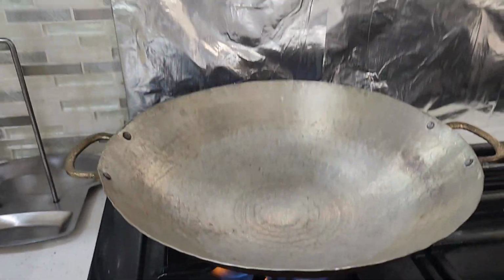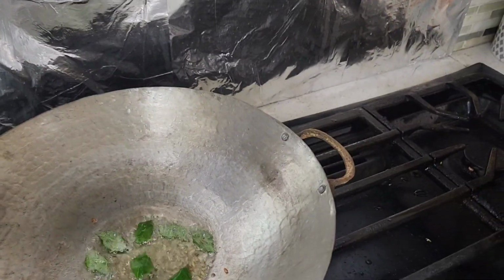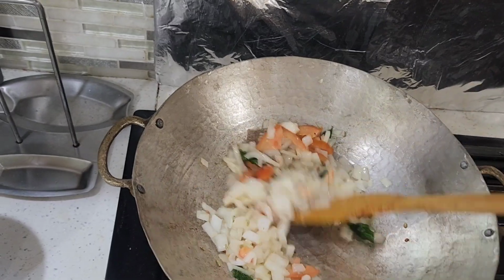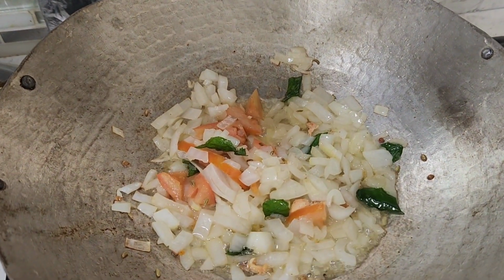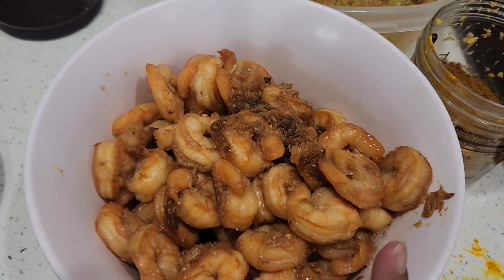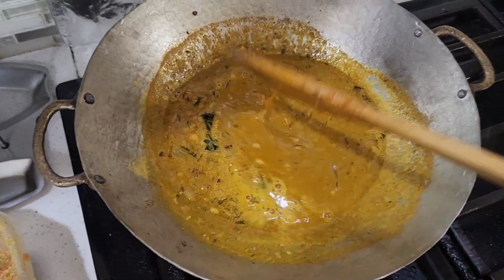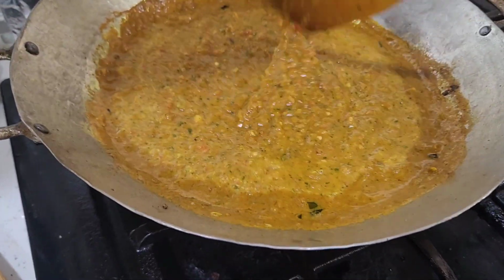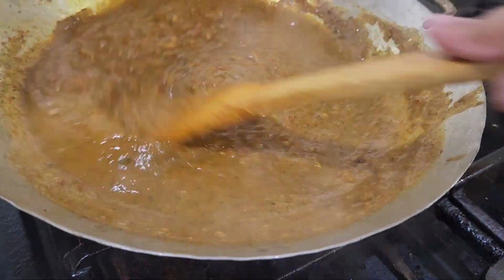Cook Shrimp Kadai in my Kadiaya bought from Pakistan